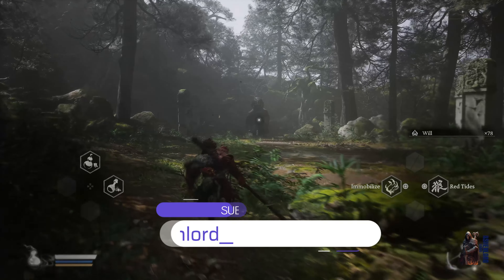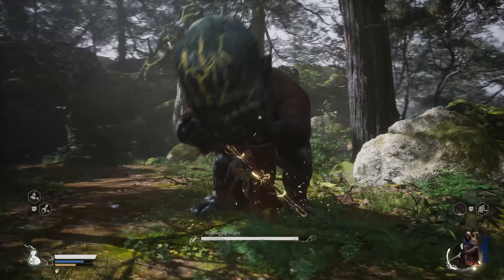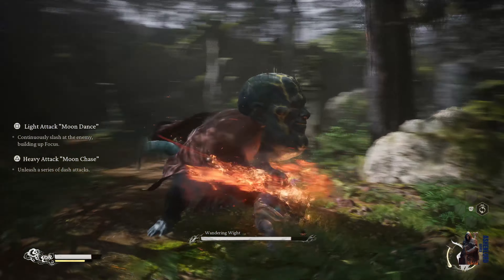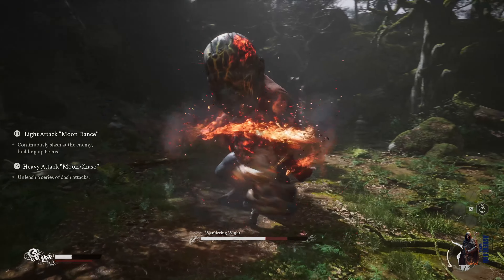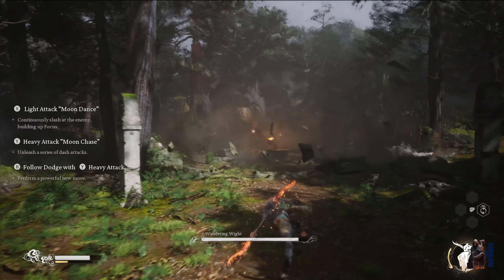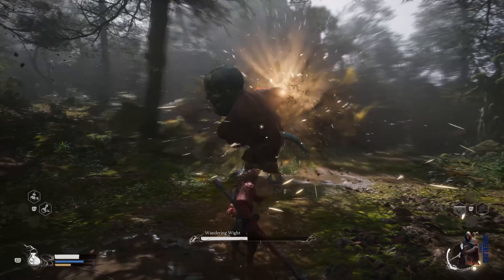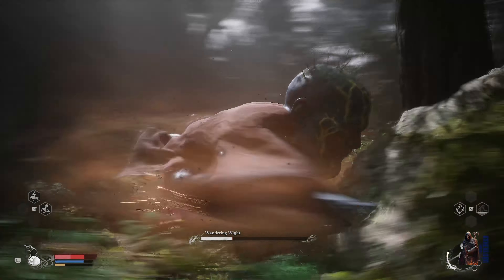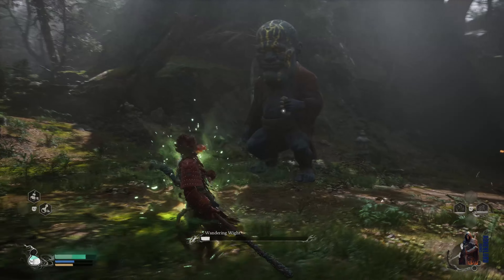How to defeat Big Head Boss EASY | Black Myth: Wukong (Wandering Wight)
Full edited educational walkthroughs of new game releases! All the video games are provided by the game publisher for review purposes by local PR.  Ashenlord Games helps gamers all over the world who get stuck in their games and need a guide to help them finish a game. I spend hours every day editing my videos so my audience can enjoy my videos and also get help in the games that I am covering on my channel.So please consider supporting the channel by pressing a like , commenting down below and by subscribing to the channel you help a young channel grow . Ps: it all for free :)